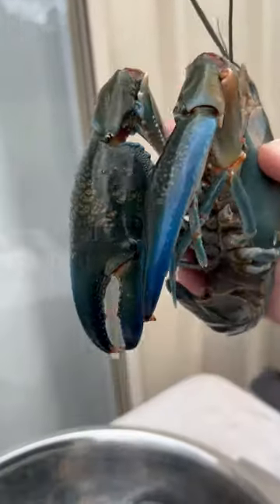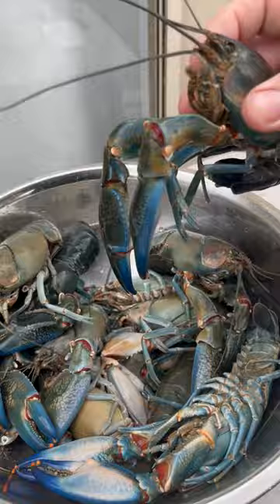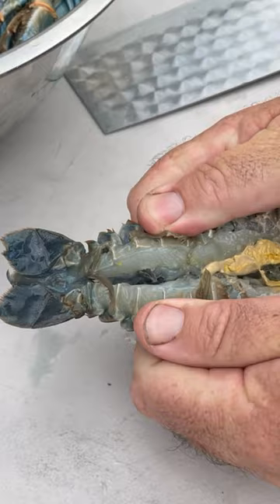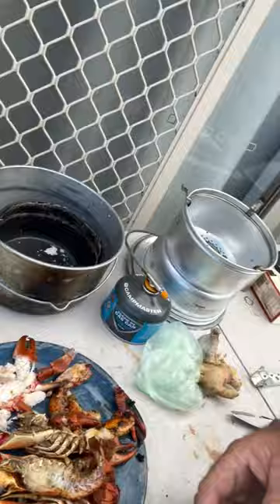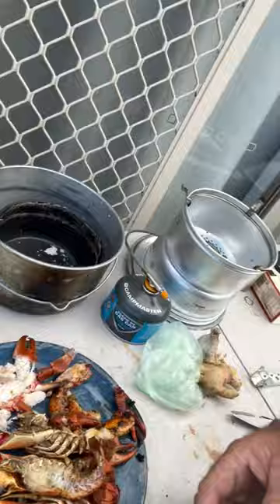Monster Yabbies 3 ways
Cooking up a haul of monster sized Yabbies